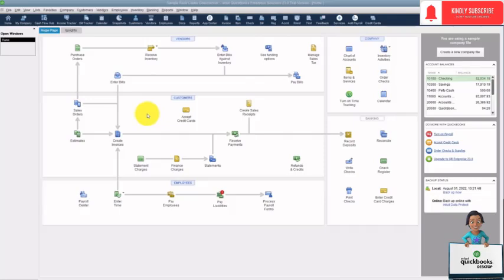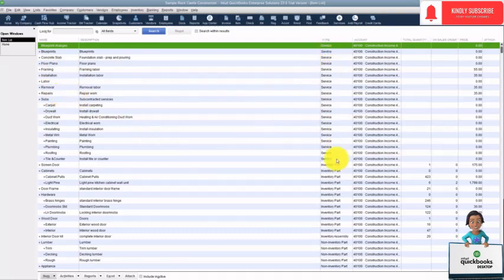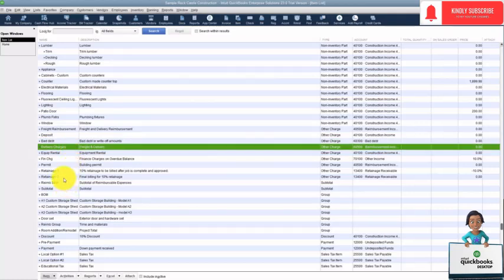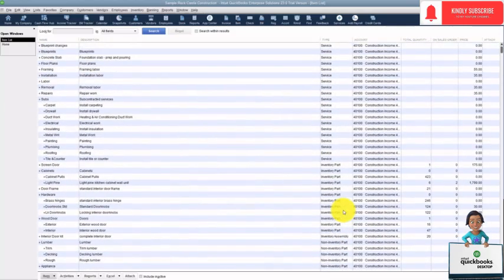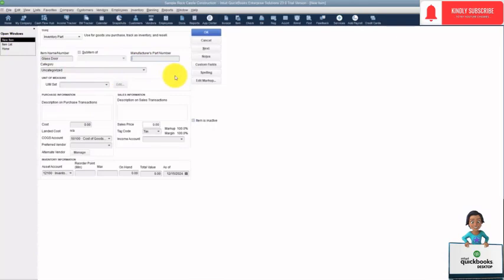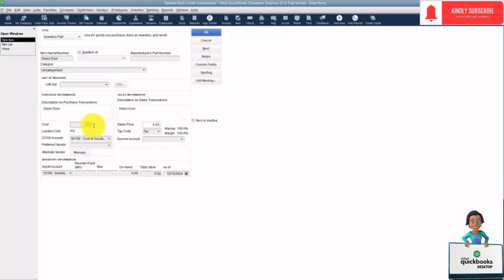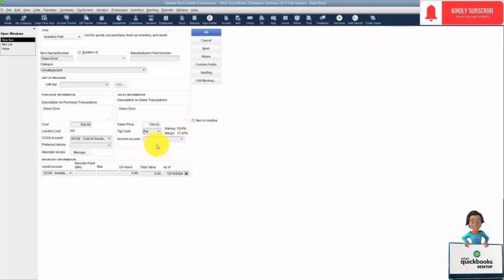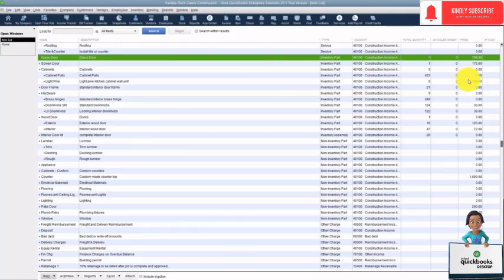Mastering Items and Inventory Management in QuickBooks Desktop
Embark on a journey to unlock the power of QuickBooks Desktop. In this thought-provoking guide, we take you deep into the heart of section six, where the pulse of your business resides—items and inventory management.

**Understanding Items:** Explore the essence of items in QuickBooks, unraveling their significance in financial reporting and decision-making.

**Significance of Setup:** Delve into the criticality of proper item and inventory setup, where the smallest misstep can lead to vast discrepancies in your financial landscape.

**Navigation and Utilization:** Navigate through the intricate web of QuickBooks transactions, where invoices and bills wield the power to shape your financial destiny.

**Accessing and Understanding:** Uncover the treasure trove that is the items list, a roadmap to your business's financial health, and future prosperity.

**Detailed Steps:** Walk through the meticulous process of adding an inventory item, where every detail counts towards building a robust financial infrastructure.

**Practical Application:** Witness the seamless integration of configured items into the fabric of QuickBooks, providing real-time insights into your business's heartbeat.

**Next Steps:** Embark on the next phase of your QuickBooks journey, where advanced functionalities await your exploration in part two of this captivating series. Join us as we unravel the mysteries of financial management, one item at a time.